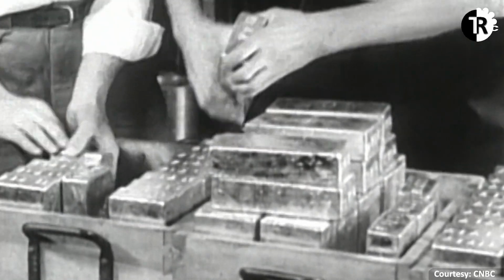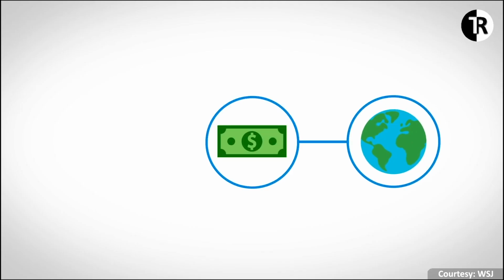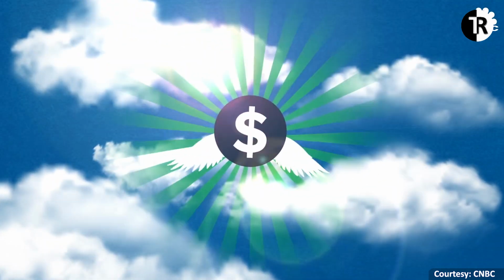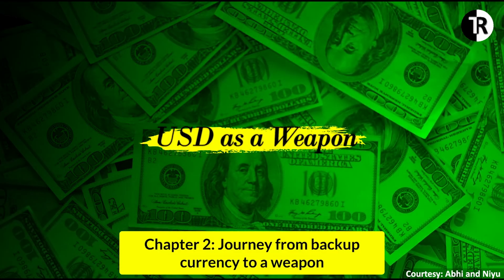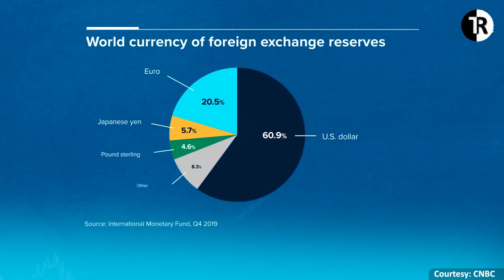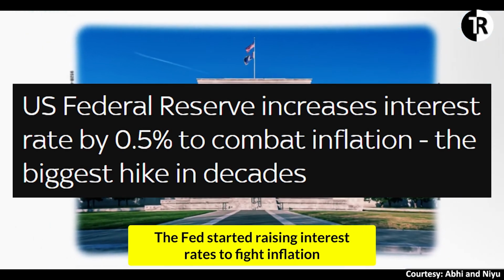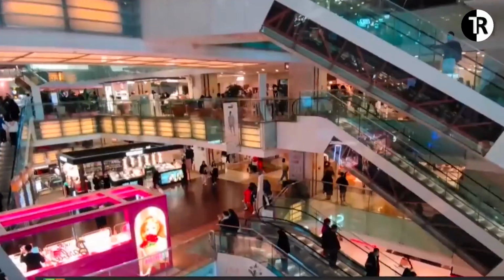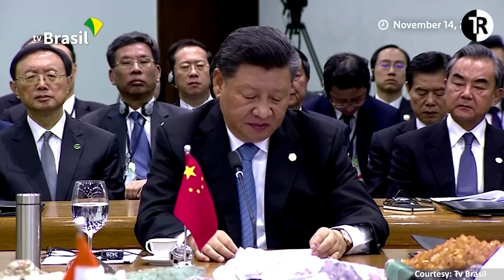How America Controls the world? | Why Dollar is so powerful? | ReelTrix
Have you ever thought of the biggest weapon of the world, is it missile or a bomb that destroys everything in its path or a virus that spreads and kills millions of people around the world? Instead, it looks something like a paper. This is US Dollar, and the whole world is the slave of it. It’s not just a currency for the world, but its a tool and a weapon for the US to control other nations.

But as a lay men we do have some questions in our mind.
Why we compare other currencies with US Dollar?
Who decides the value of a USD?
Who controls US Dollar?
How dollar affects the world?
Dollar controls the world
America Controls the world

Dollar is the backup currency for the whole world. If we compare US Dollar with other currencies, we will find that other currencies do not have any significant value outside their respective regions, however, us dollar is widely accepted for trade and everyone loves it. It is because Dollar is the world currency and accepted by almost all countries for trade and international transactions.